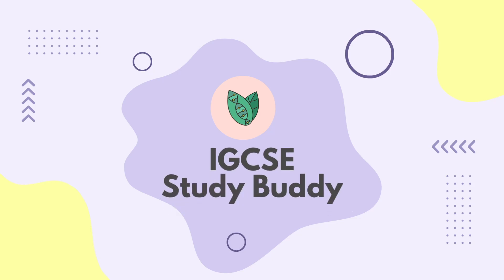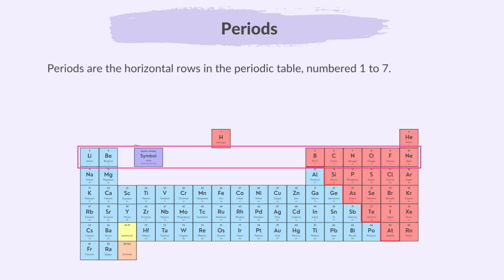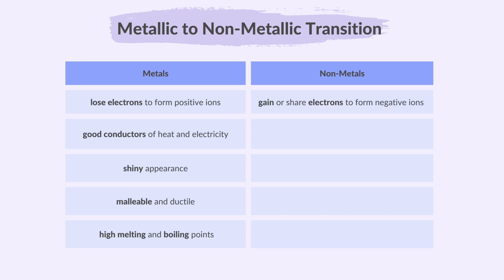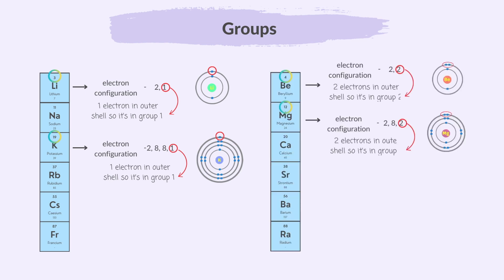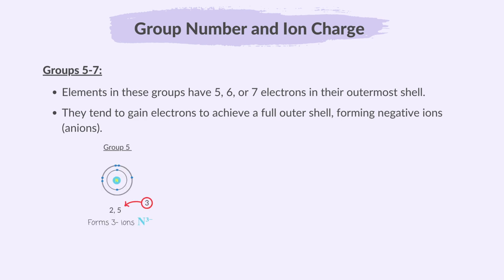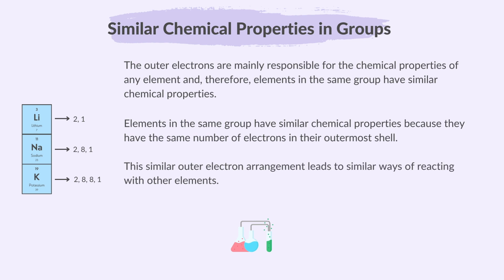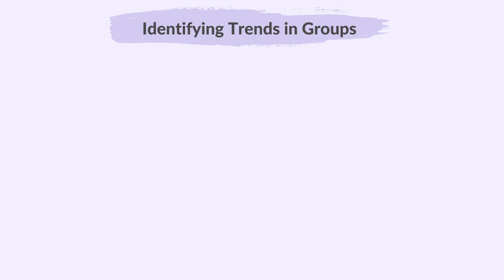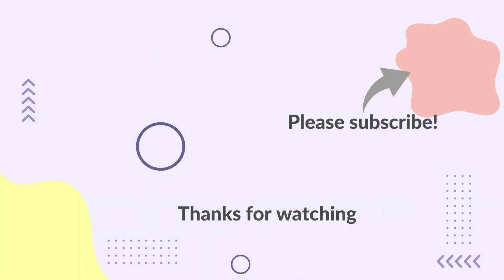8. The Periodic Table (Part 1) (1/2) (Cambridge IGCSE Chemistry 0620 for 2026, 2027 & 2028)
This video summarises what you need to know about Part 1 (1 of 2) of topic 8. The Periodic Table from the Cambridge IGCSE syllabus of Paper Chemistry 0620, for exams in 2026, 2027 & 2028.

00:00 Welcome
00:12 Please Subscribe
00:30 The Periodic Table
00:43 Arrangement of Elements
01:48 Periods
02:45 Metallic to Non-Metallic Transition
04:41 Groups
05:36 Group Number & Ion Charge
08:19 Similar Chemical Properties in Groups
09:12 Predicting Properties
10:36 Identifying Trends in Groups
12:08 Super Thanks